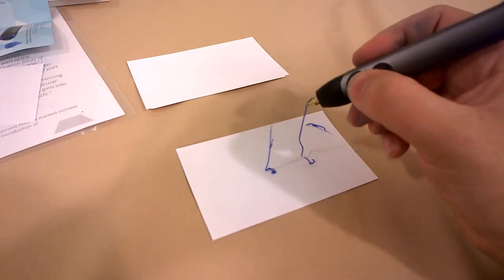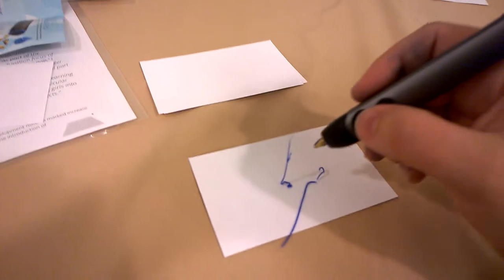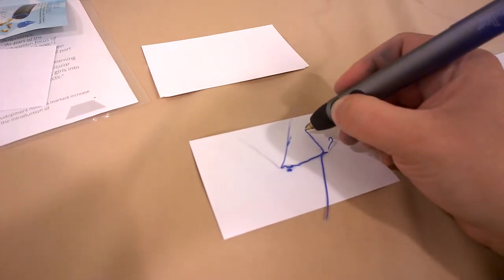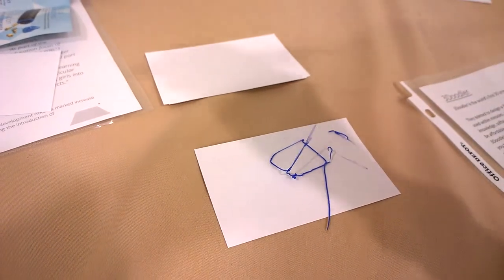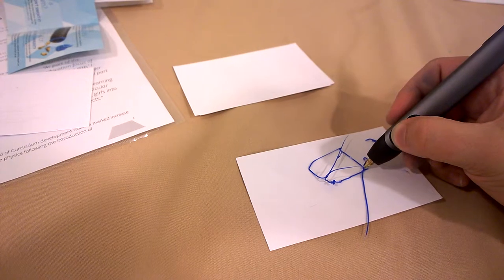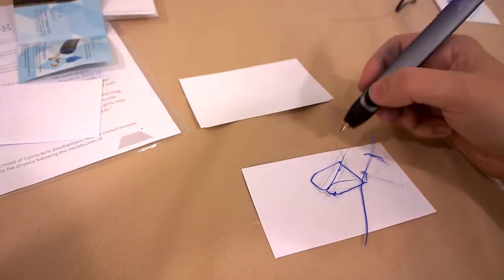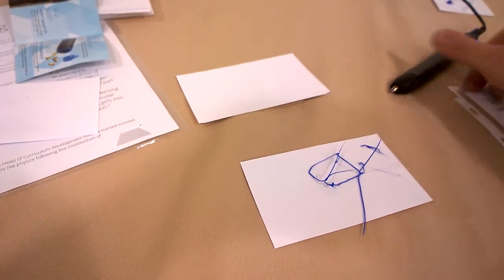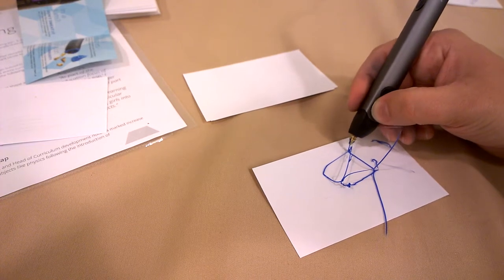Beginning Attempt 3Doodler beta version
This 3Doodler has not been released yet!